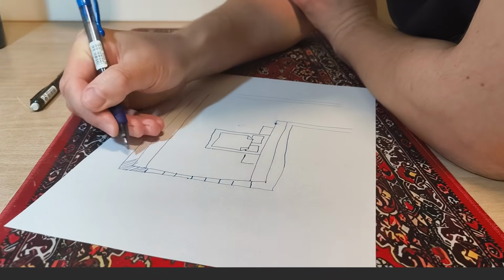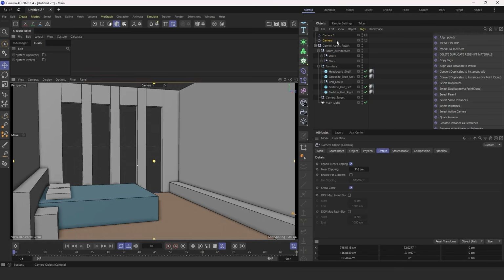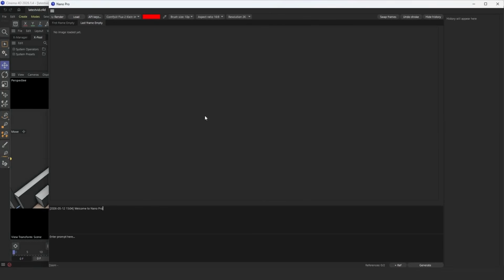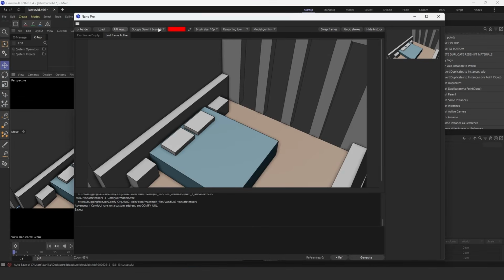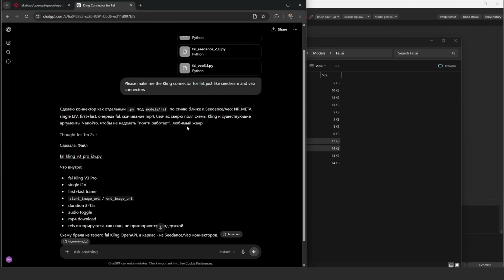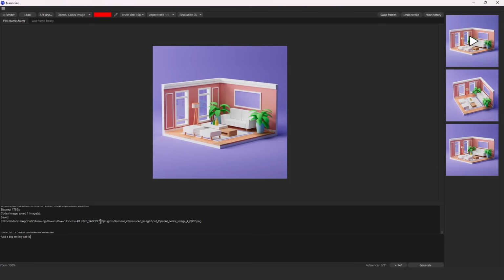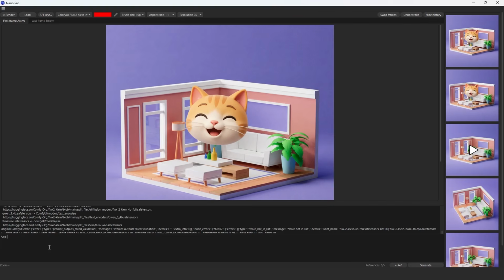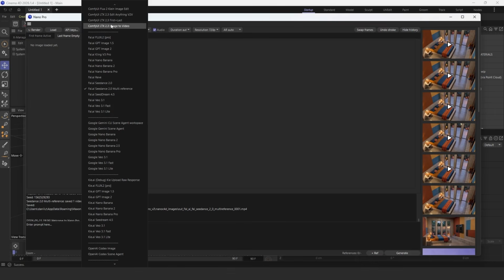NanoPro 2: The universal Cinema 4D AI agent. Scripting and Image/Video generation in one interface.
Nano Pro 2 is a Cinema 4D plugin that lets you use AI image models, video models, local ComfyUI workflows, and scripting agents directly inside C4D.

Or you can just download the full plugin for free with all features enabled if you join my TG channel (limited time!)

Render your scene, paint over the image, add references, write a prompt, choose a model, and generate. No need to jump between ten browser tabs. You can use it with paid APIs, existing subscriptions, or free local models.

Installation and usage: Run Cinema 4d, go to Preferences, then click "Open Preferences Folder" in the bottom-left. Inside, you will find the "plugins" folder - put the NanoPro_v2 folder from the archive there and restart Cinema 4D. Run "Nano Pro" from the Extensions menu, paste your API key and the plugin is ready to use.

0:00 Why am I drawing something by hand in the intro to a video about AI?
5:05 First launch: how is this supposed to work? The easiest method: paid APIs
8:00 A new Kling model is out? Adding a custom API connector
10:06 I have a ChatGPT subscription. Can I use it? Yes! After installing Codex CLI.
11:30 The fully free method: connecting ComfyUI
14:30 Connecting any ComfyUI workflow to Cinema 4D